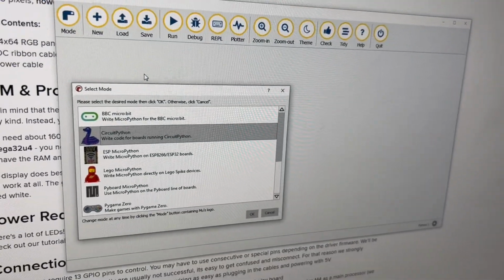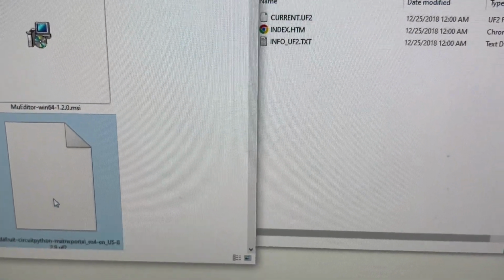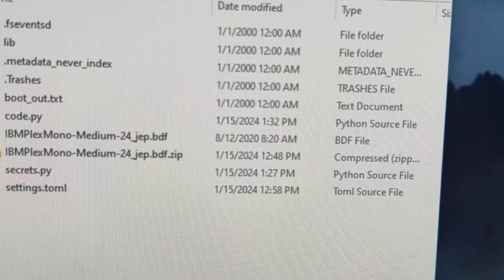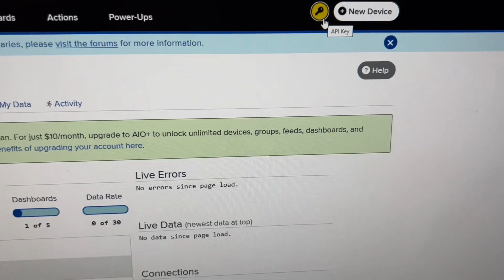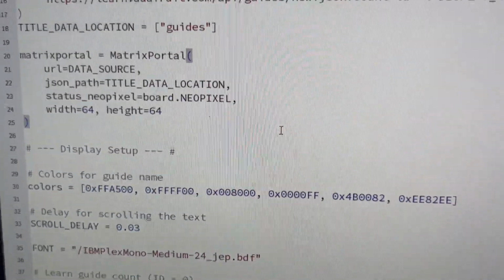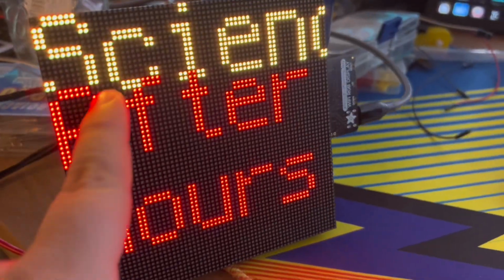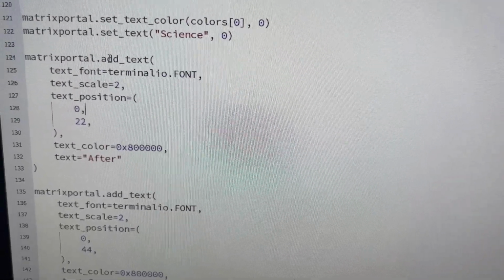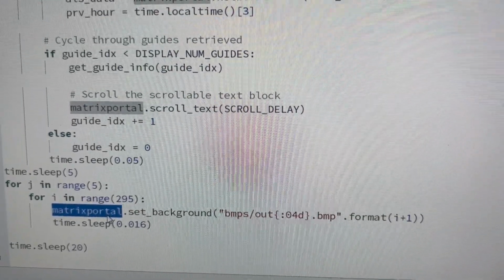Displaying Bad Apple on the Adafruit 64x64 LED Matrix Panel!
Displayed using the Matrix Portal.